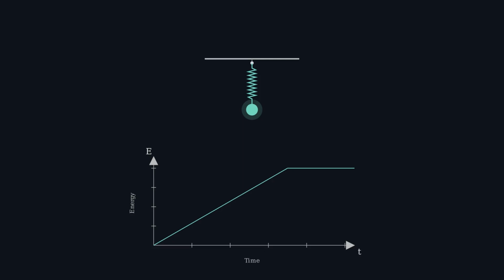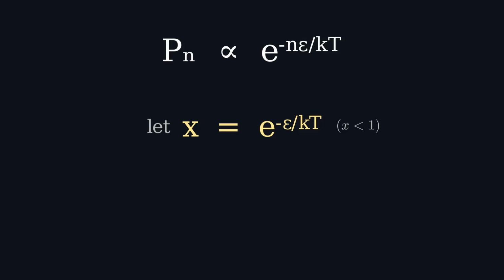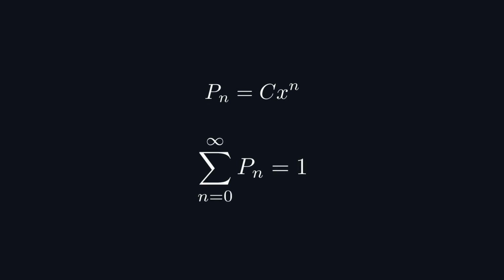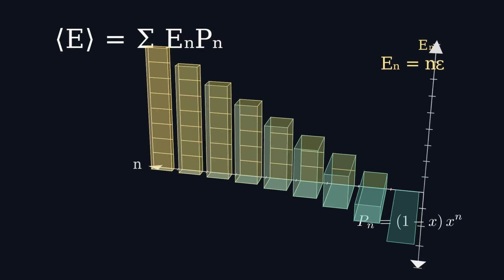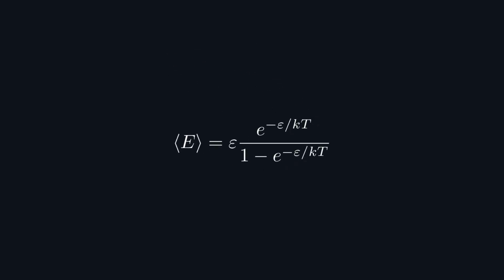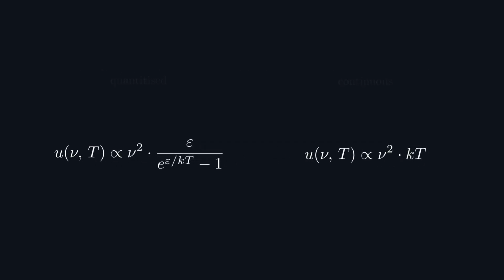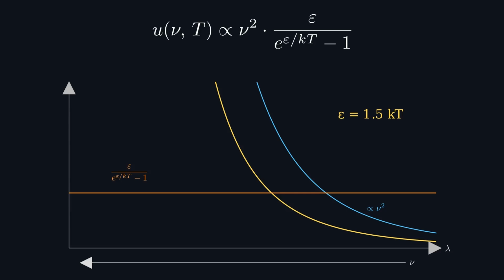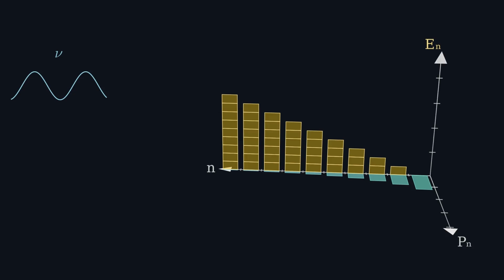QP 4) Planck's quantum hypothesis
This is the fourth video in the series of quantum physics from the ground up. In this video we discuss how Planck's quantum hypothesis was used to solve the UV catastrophe and lay the groundwork for quantum physics